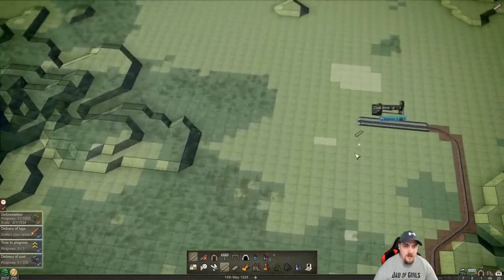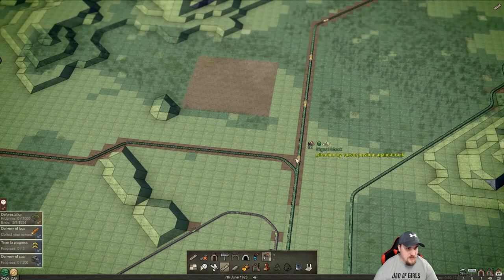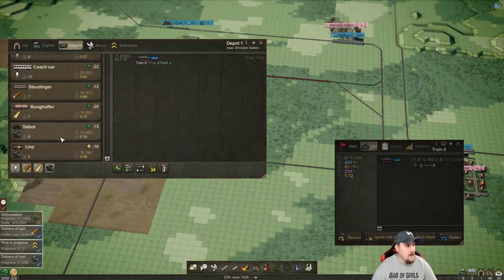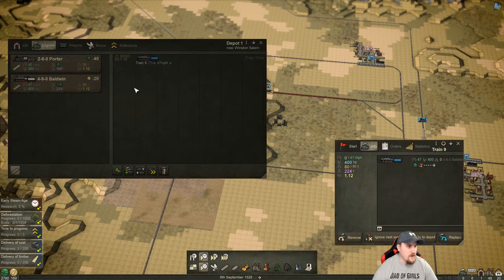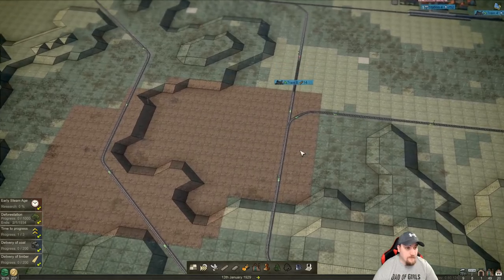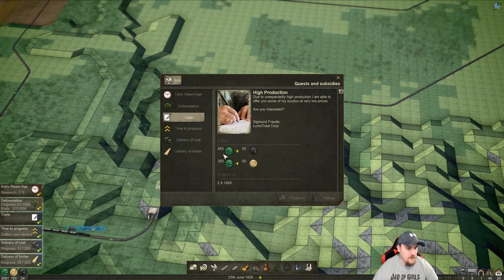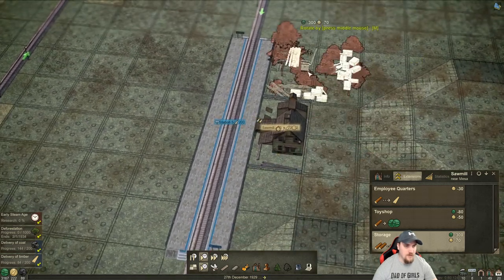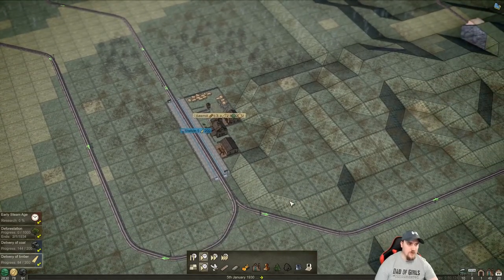Finally Producing Coal Tokens! | Mashinky - #3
I love train games!  Continuing my passion with Mashinky!